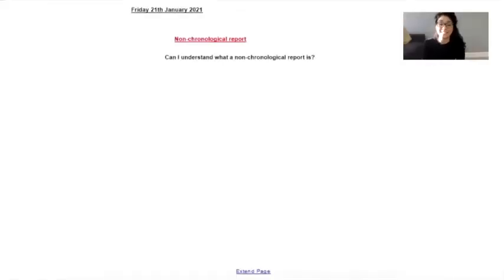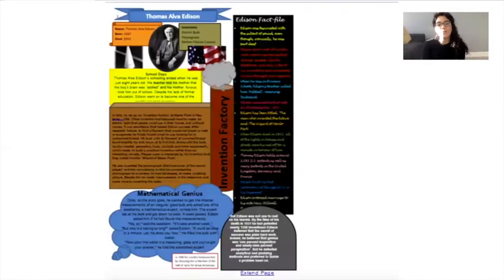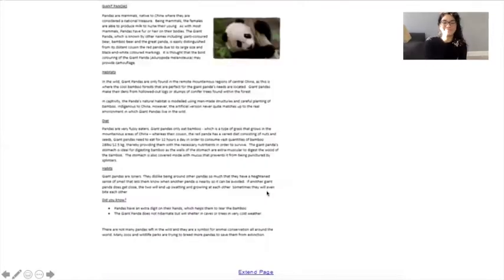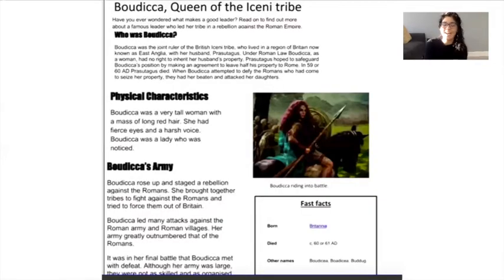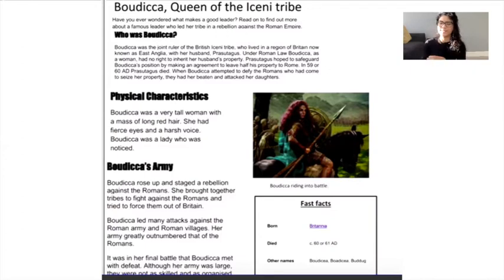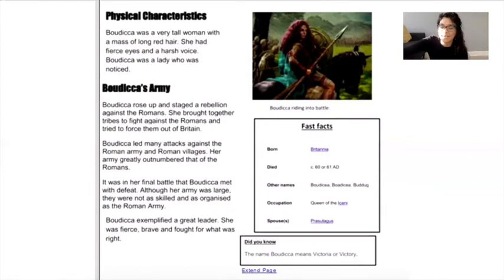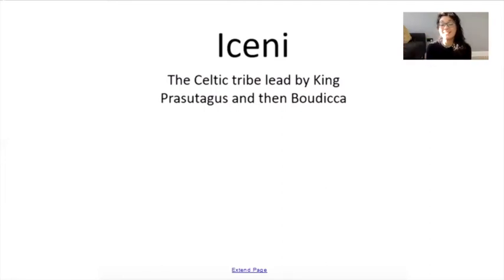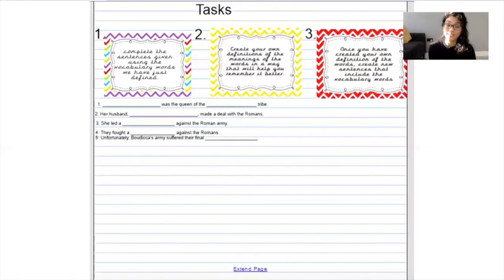Year 4 22nd January English Williams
In this lesson, Miss Gulzar shows you examples of non-chronological reports! Please be sure to upload any work onto Tapestry by 4pm today.